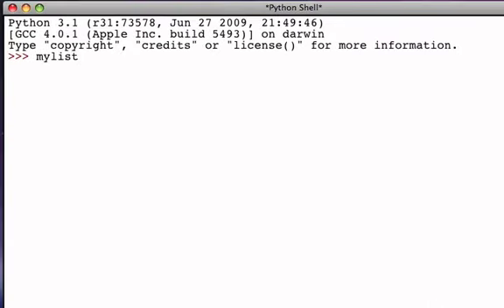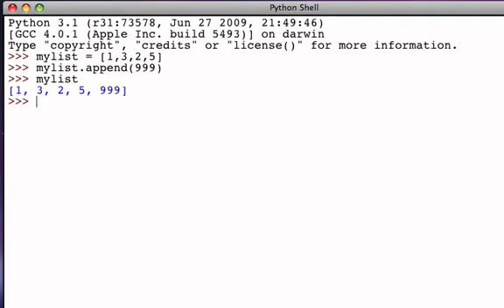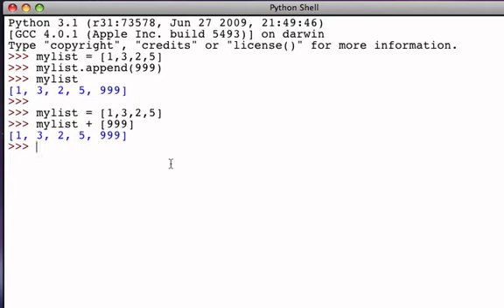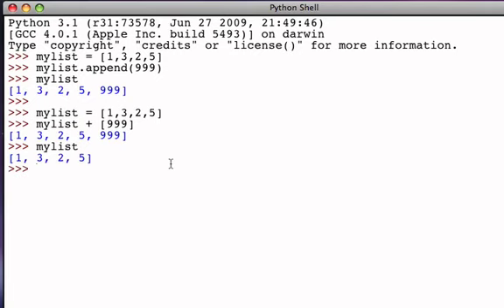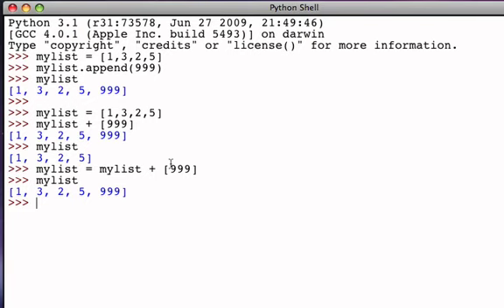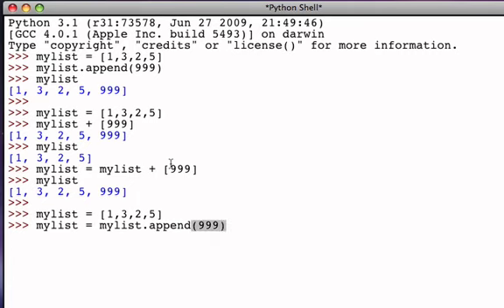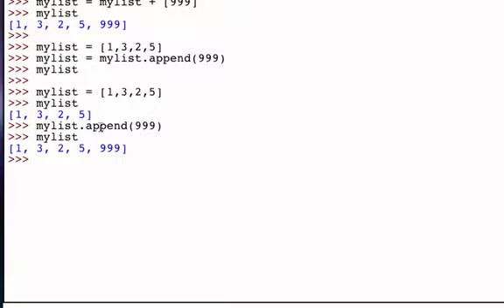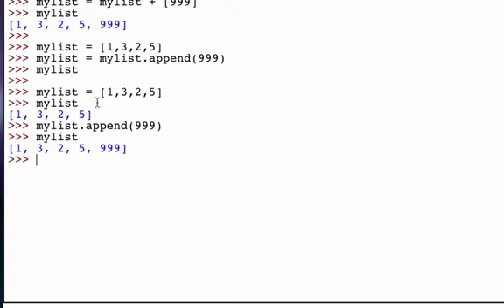Lists (Part 7) Append versus Concatenation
This video looks two ways to add an item to the end of the list.